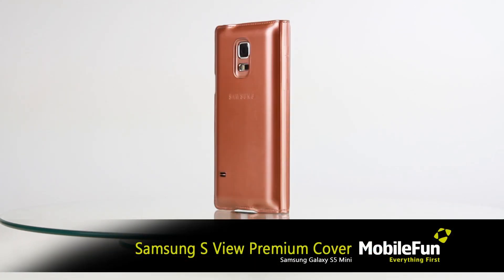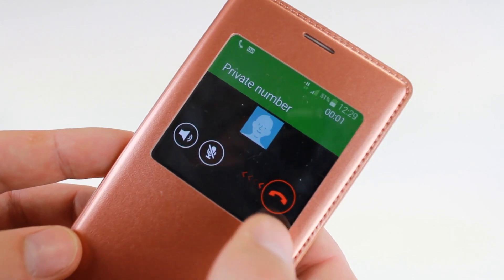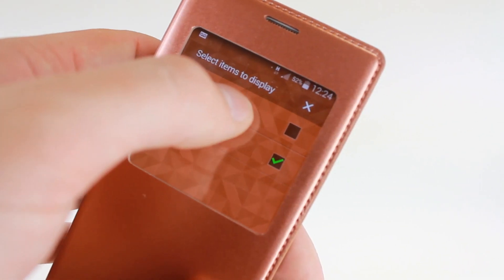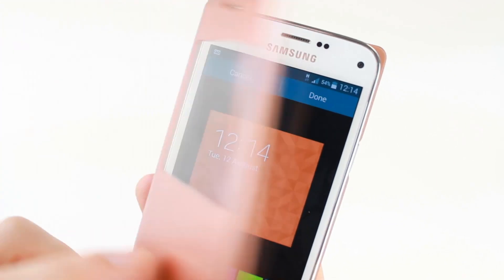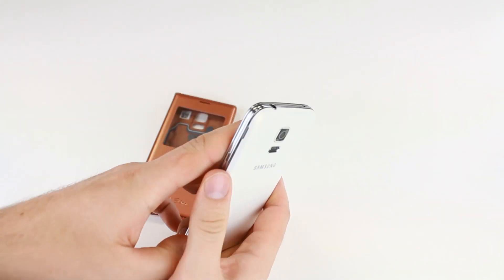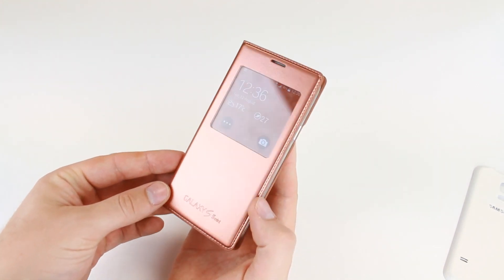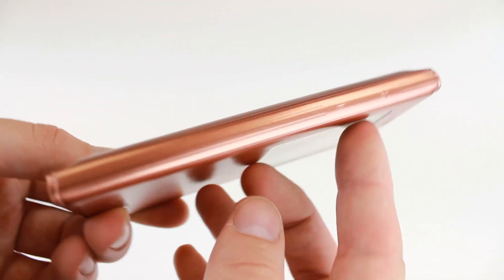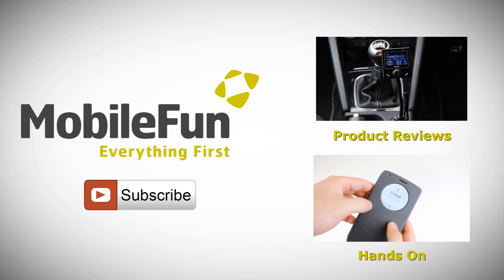Official Samsung Galaxy S5 Mini S View Flip Cover Case Review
Ideal for checking the time or screening and answering incoming calls without opening the case. The official Samsung S-View Cover for the Samsung Galaxy S5 Mini is slimline and stylish.